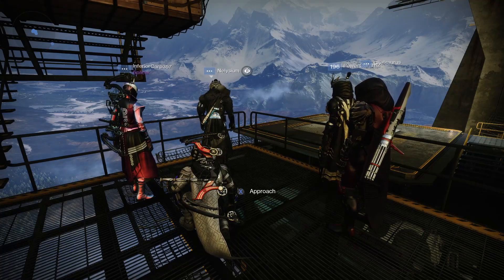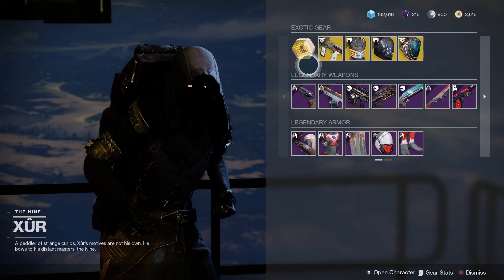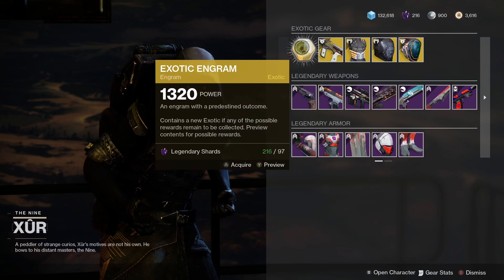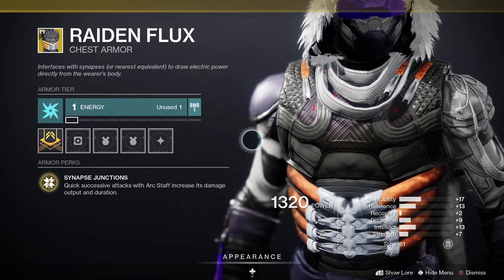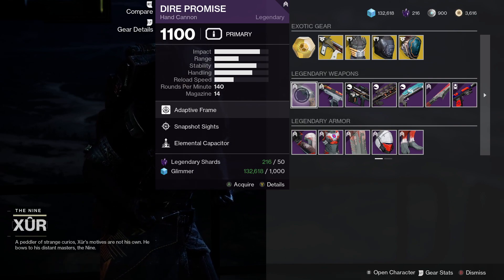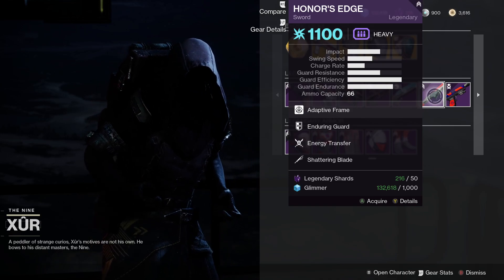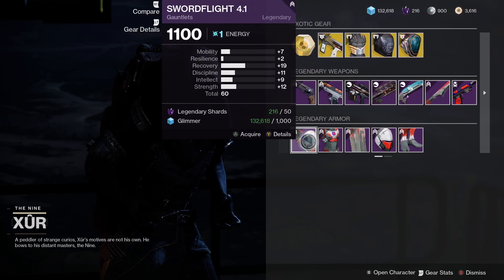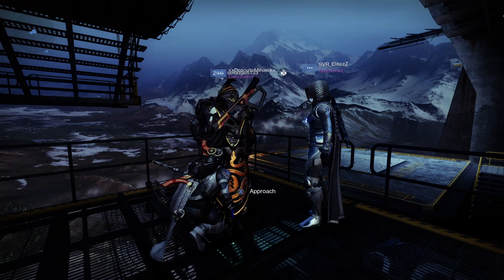HUCKLEBERRY Plus High Stat Armor & Weapons! Xur LOCATION & LOOT for 3rd December 2021 Destiny 2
Where is Xur? He randomly shows up in Destiny 2 at the weekend bringing exotic and legendary armour and weapons. Find out where xur is today, plus which weapons to pick up.

PODCAST

COMMUNITY